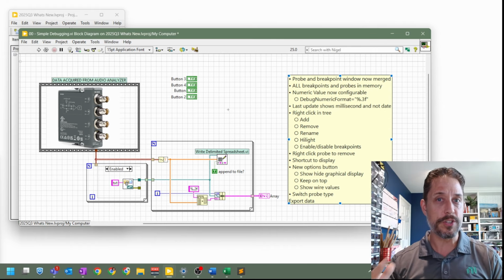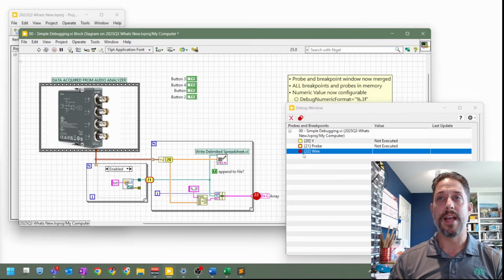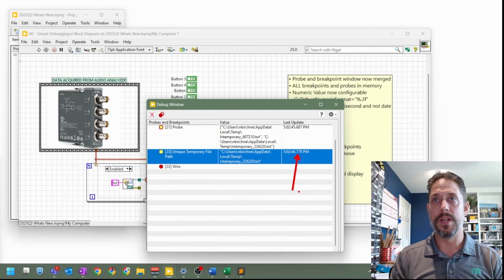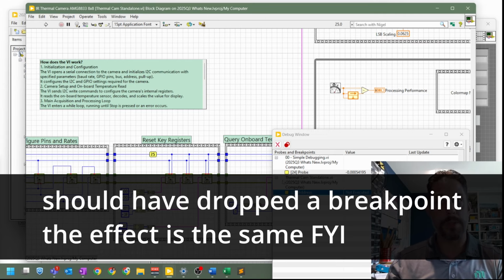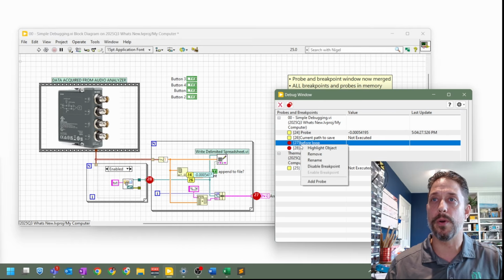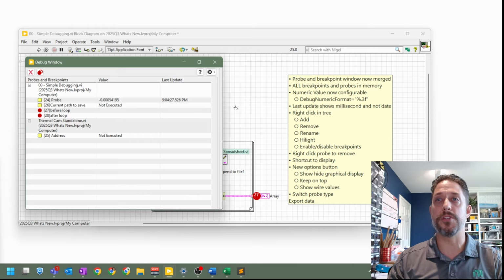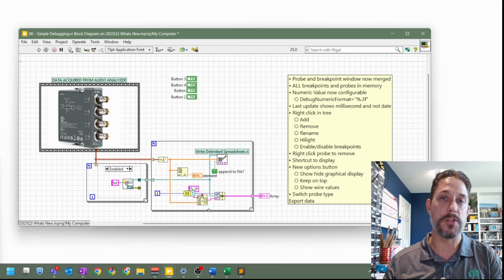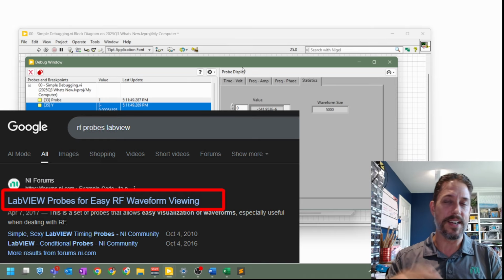NI LabVIEW 2025 Q3 - Debug Enhancements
In this video, we dive into the powerful debugging enhancements introduced in NI LabVIEW 2025 Q3, including the all-new unified Debug Window that merges probes and breakpoints into a single, streamlined interface. This update simplifies the debugging experience with features like numbered breakpoints, customizable probe and breakpoint names, and the ability to view all breakpoints across VIs in memory. Developers can now see wire values without execution highlighting, remove probes directly from the block diagram, and toggle the debug window’s visibility with a simple Ctrl+D shortcut.

Additional improvements include word wrapping for long values, millisecond-level timestamps, and support for custom numeric formats via the NI LabVIEW INI file. The new probe display selector also allows seamless switching between standard and custom probes without rerunning code. These enhancements are designed to accelerate debugging workflows, reduce friction, and provide deeper insights into your code—especially in complex or performance-critical LabVIEW applications.